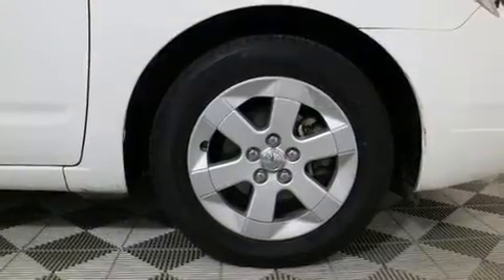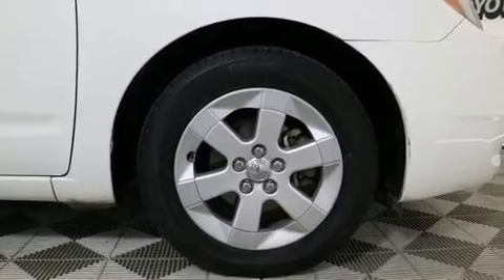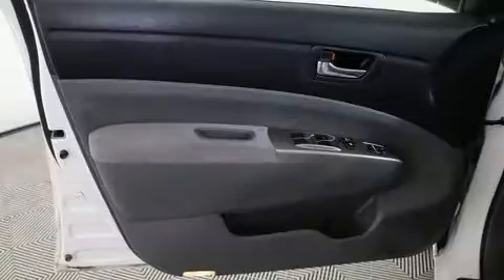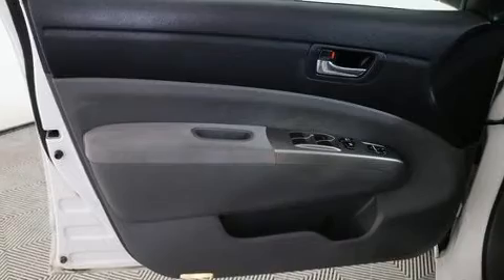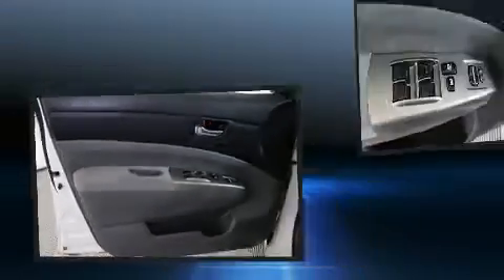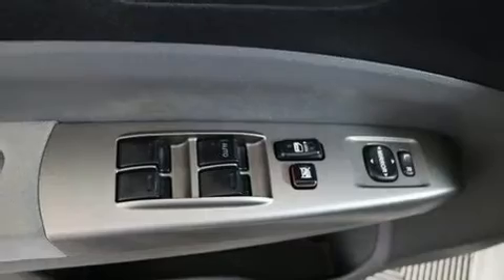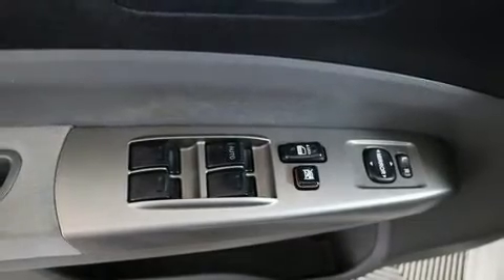2008 Toyota Prius Base in Abilene, TX 79606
Step into the 2008 Toyota Prius. Smooth gearshifts are achieved thanks to the efficient 4 cylinder engine, and for added security, dynamic Stability Control supplements the drivetrain. Top features include front bucket seats, a rear window wiper, 1-touch window functionality, an outside temperature display, tilt steering wheel, power door mirrors and heated door mirrors, power windows, and cruise control. Toyota also prioritized safety and security by including: dual front impact airbags with occupant sensing airbag, head curtain airbags, traction control, brake assist, ignition disabling, and ABS brakes. This car was designed with safety in mind, allowing you to drive with even greater assurance. A Carfax history report provides you peace of mind by detailing information related to past owners and service records. We pride ourselves on providing excellent customer service. Please don't hesitate to give us a call.